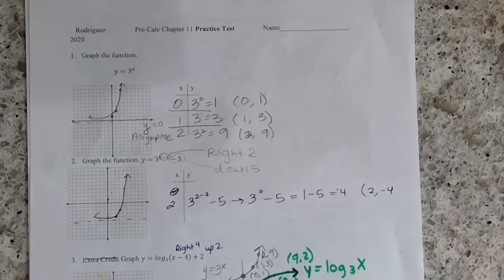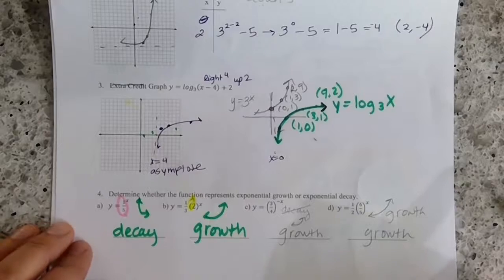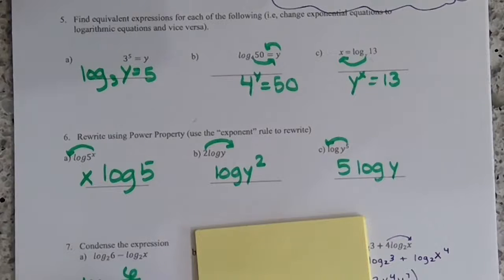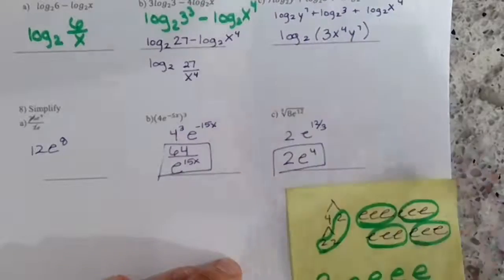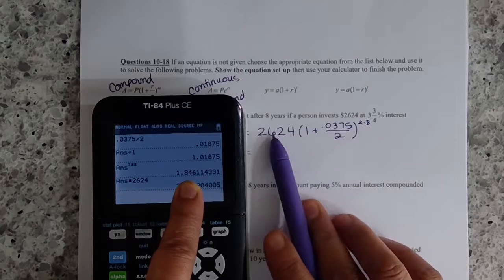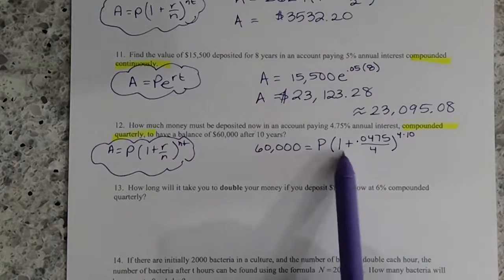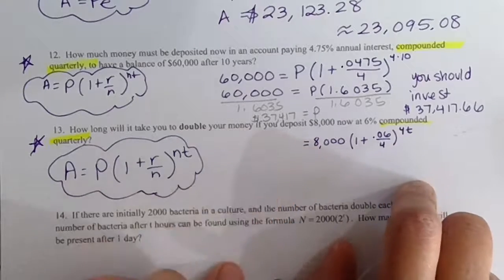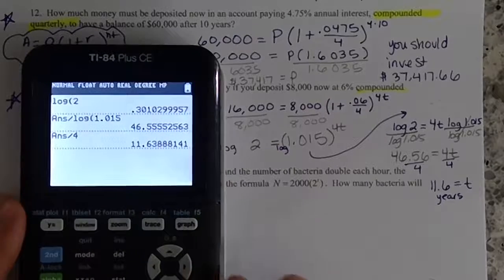Ch 11 Practice Test Key (part1)- Logarithms and Exponents